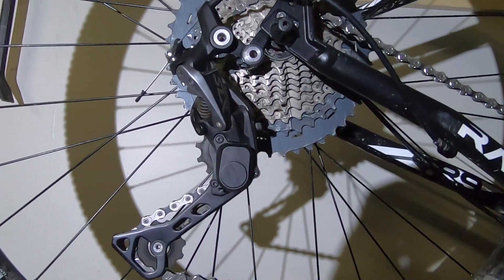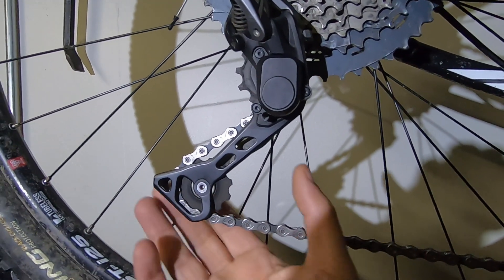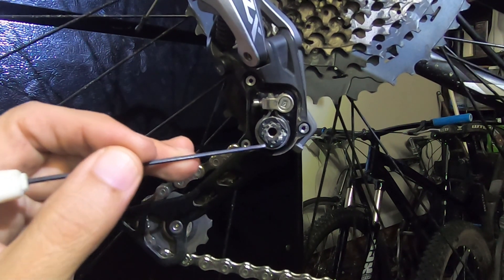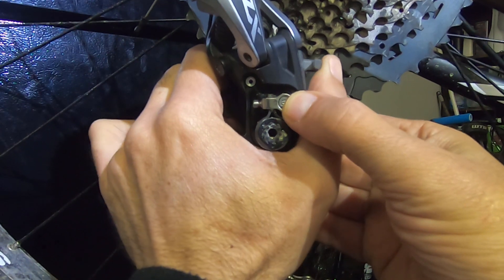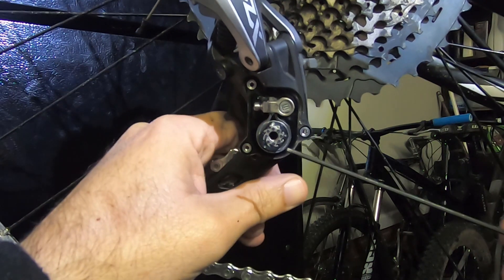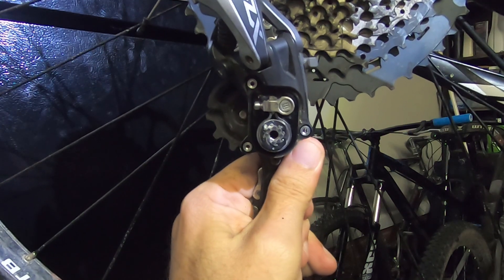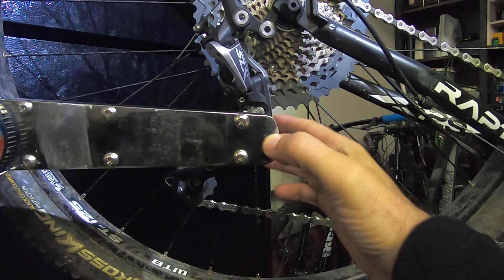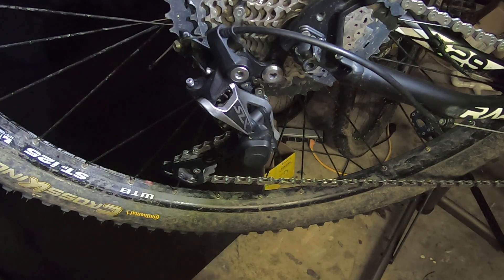How a MTB Derailleur Clutch Works and How to Adjust It on Shimano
Here I am going over how to adjust a Shimano derailleur clutch and how it works. I checked the specs for the friction torque on Shimano's site and it is 3.5-5.4 nM (31-47 in/lbs) but varies by model.